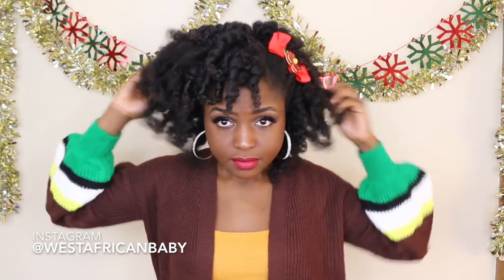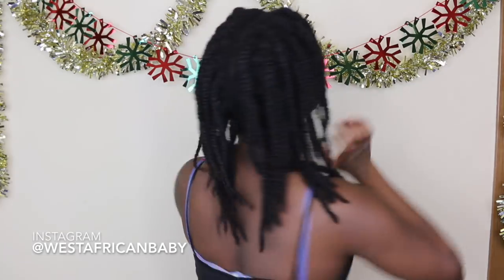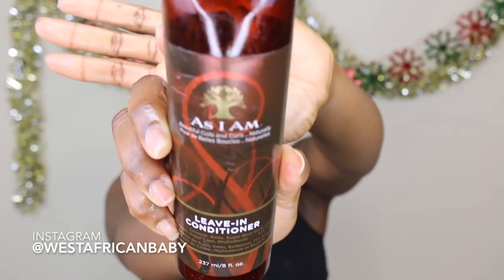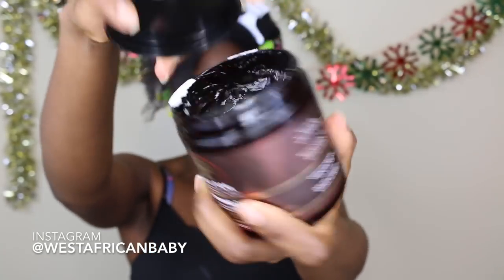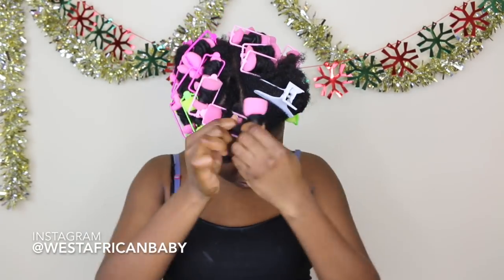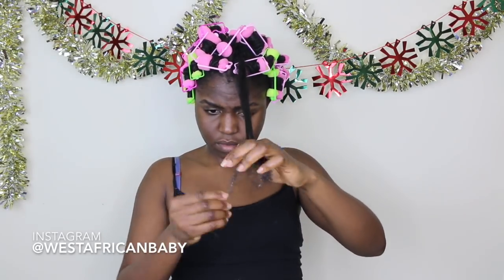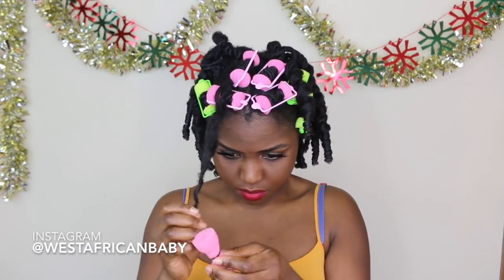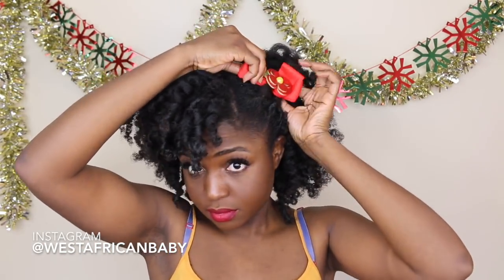I tried a foam roller set FOR THE FIRST TIME on long 4c natural hair ft AsiamNaturally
I tried a foam roller set FOR THE FIRST TIME | Holiday curls on long 4c natural hair ft AsiamNaturally